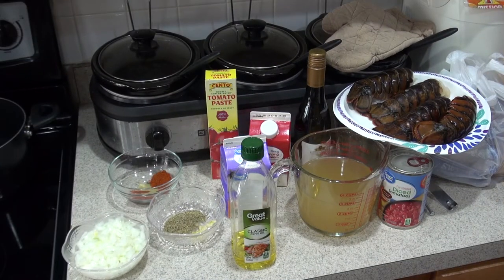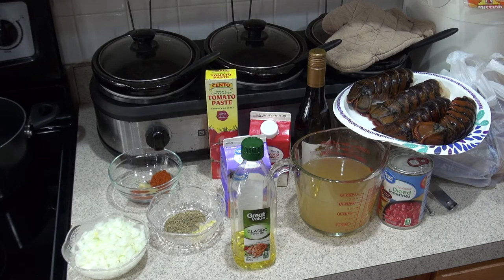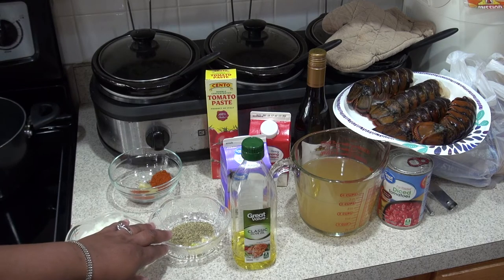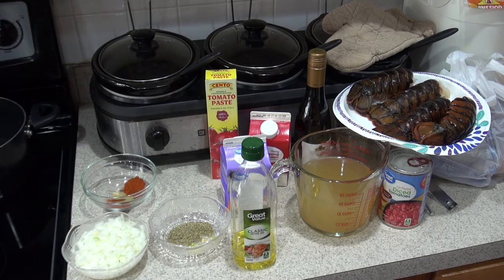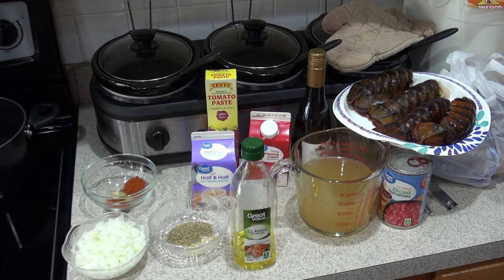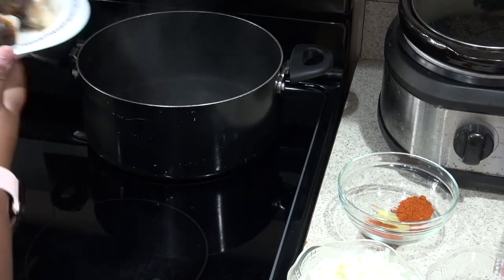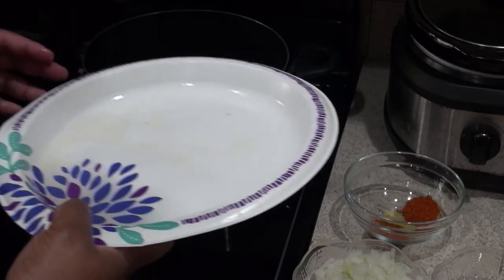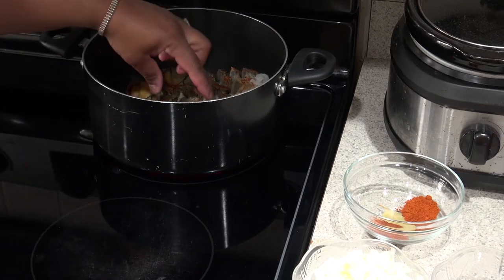Fun In The Kitchen With April: Lobster Bisque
Recipe:
2 cups water
1 tbs kosher salt
2 tbs extra virgin olive oil
1 vidalia onion diced
1 garlic clove crushed
2 tbs tomato paste
2 cups Chardonnay or other dry white wine
1 tbs fresh thyme or dried thyme
1 bay leaf
1 tsp paprika
1 tsp cayenne pepper
3 cups reduced sodium chicken broth
1-14 oz.can fire roasted diced tomato
1/4 cup heavy whipping cream
1/2 cup half and half
1 tsp fresh lemon juice or bottled